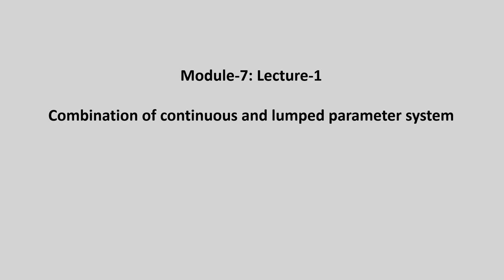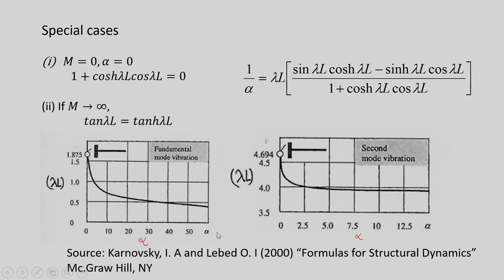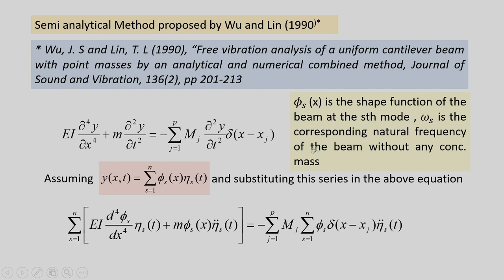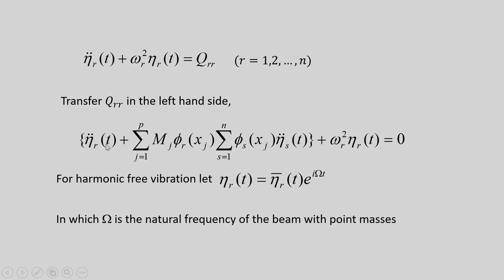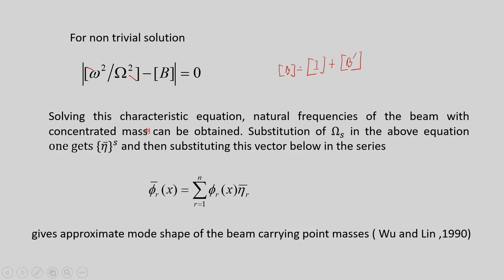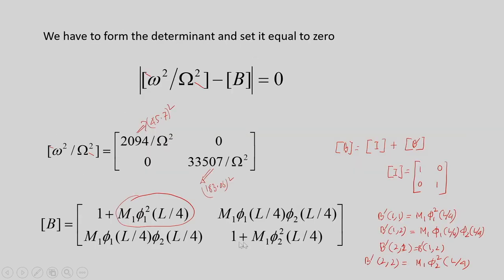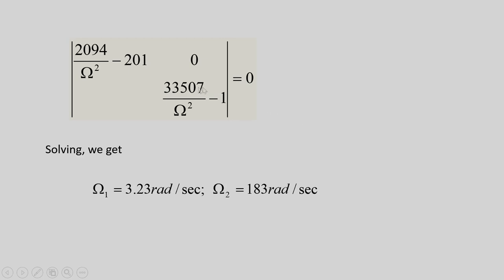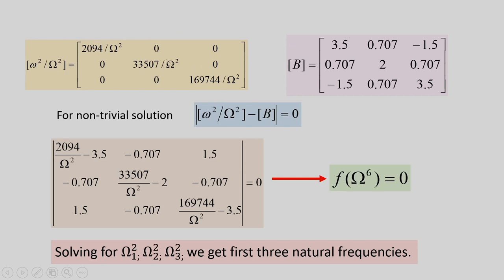Lec 22: Combination of continuous and lumped parameter system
Vibration of Continuous Systems